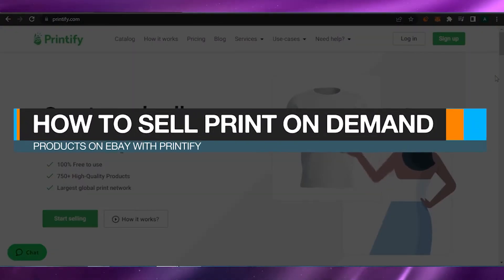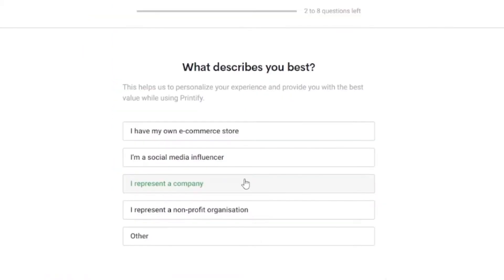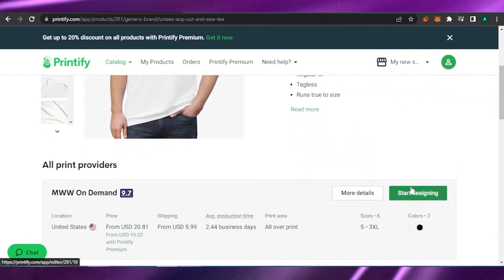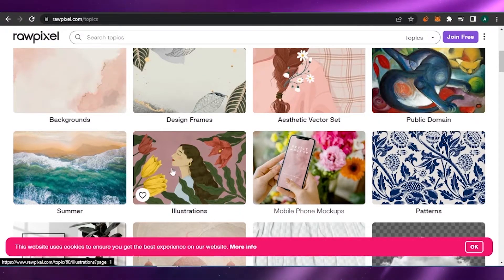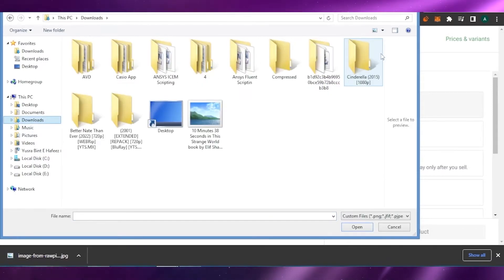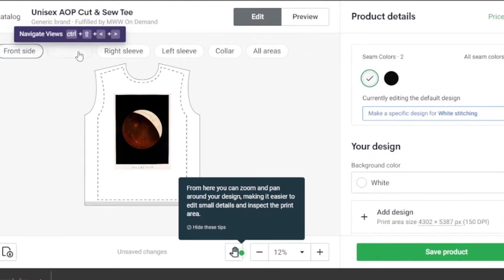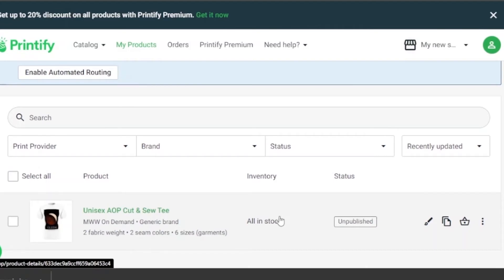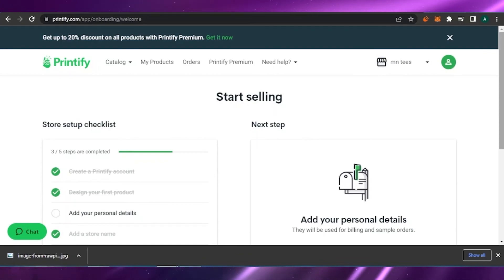How To Sell Print On Demand Products On Ebay With Printify (2023)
After watching this video you will know exactly everything about This Topic. This is super easy to do and will only take just a few minutes to learn.